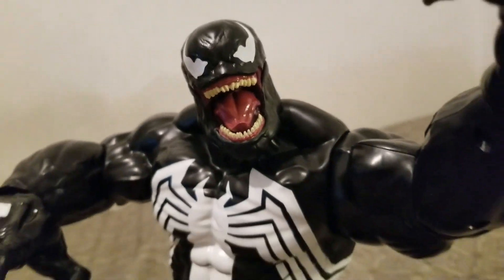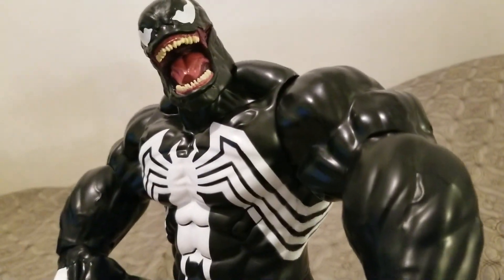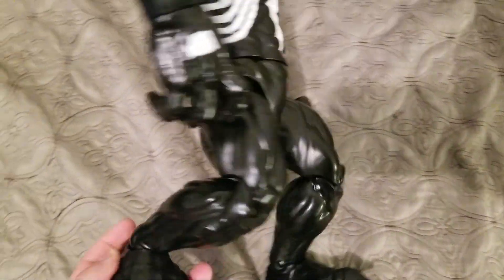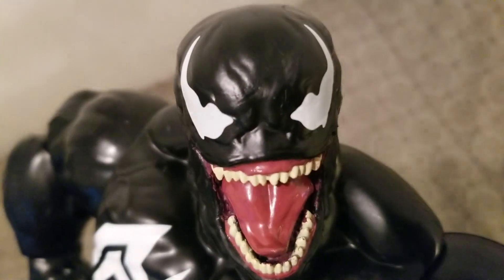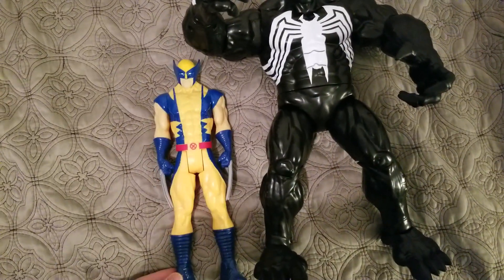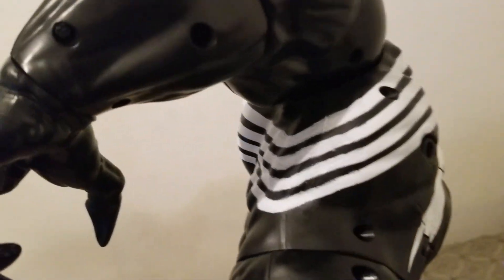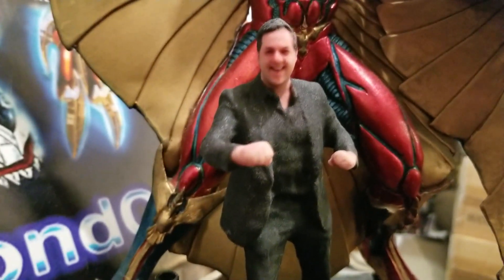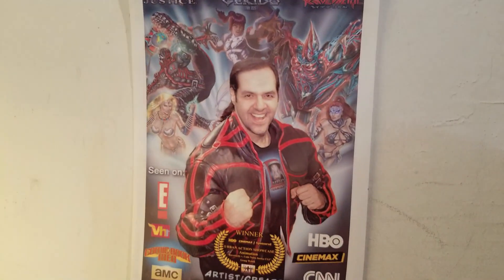VENOM DISNEY EXCLUSIVE SPIDER-MAN ACTION FIGURE TOY FAIR 2018 2019 HASBRO TOY REVIEW TOYS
TOY FAIR 2018 NY HASBRO STAR WARS TRANSFORMERS NECA MEZCO DIAMOND SELECT MARVEL BLACK SERIES PANTHER  Power of the primes